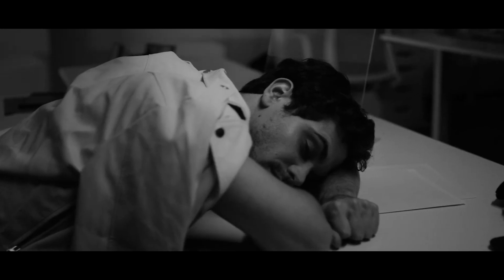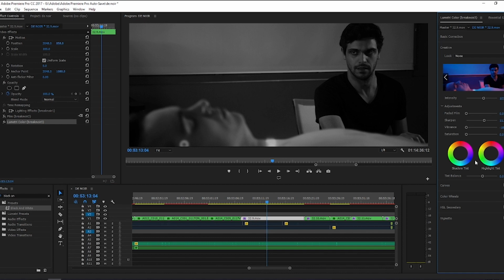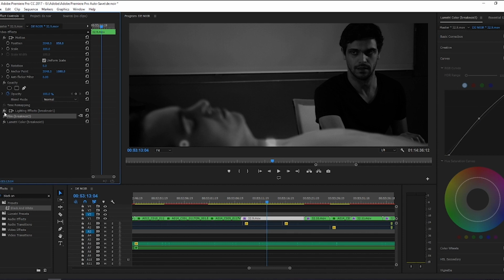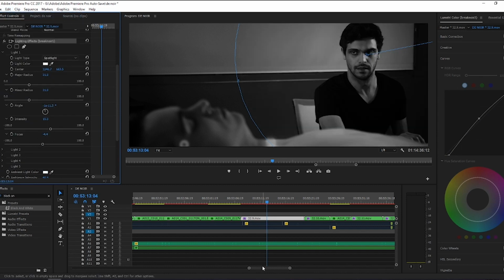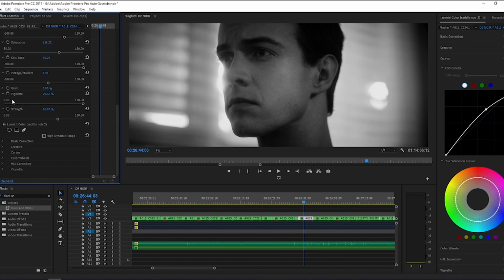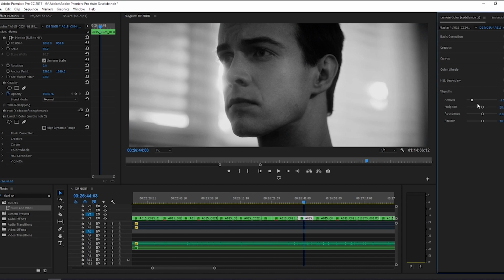Behind The Scenes of Detroit Evolution NOIR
Post production nerds, this one's for you! Take a look at the deep dive behind Detroit Evolution Noir, including edits to the color, sound, and lighting.

Fanwork inspired by the film is embraced and encouraged. Be sure to tag any fanworks DetroitEvolution so we can find it! Or visit us on these social media platforms and tag us